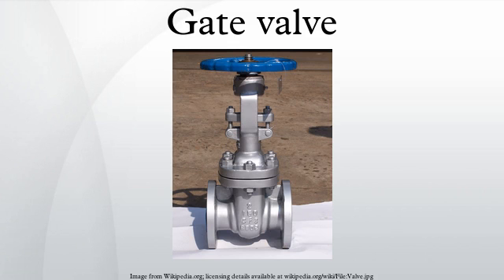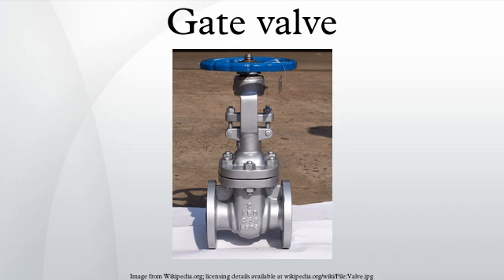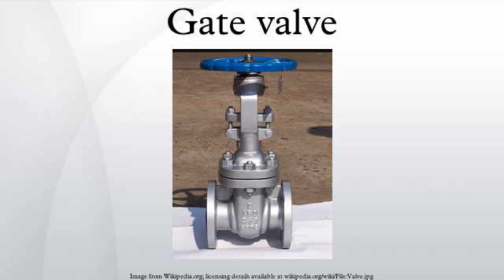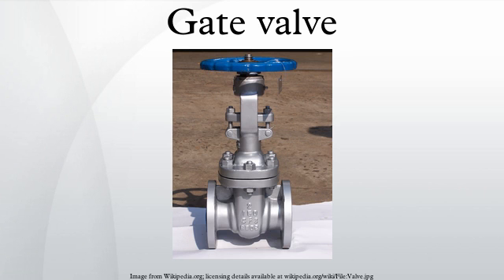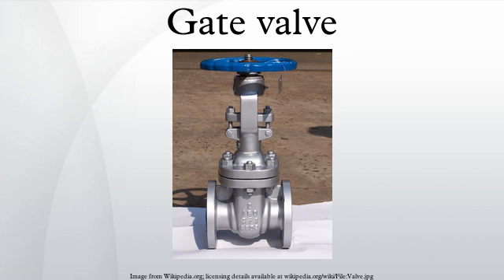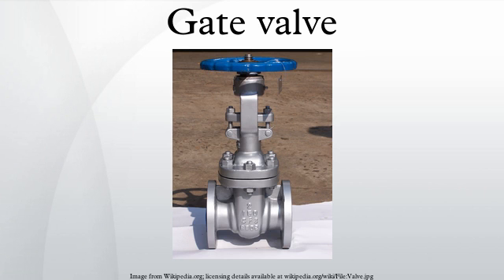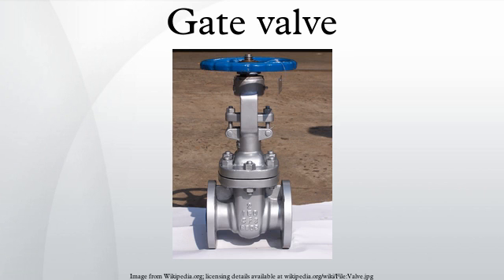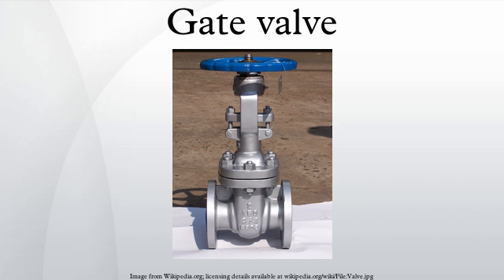Gate valve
A gate valve, also known as a sluice valve, is a valve that opens by lifting a round or rectangular gate/wedge out of the path of the fluid. The distinct feature of a gate valve is the sealing surfaces between the gate and seats are planar, so gate valves are often used when a straight-line flow of fluid and minimum restric­tion is desired. The gate faces can form a wedge shape or they can be parallel. Gate valves are primarily used to permit or prevent the flow of liquids, but typical gate valves shouldn't be used for regulating flow, unless they are specifically designed for that purpose. Because of their ability to cut through liquids, gate valves are often used in the petroleum industry. For extremely thick fluids, a specialty valve often known as a knife valve is used to cut through the liquid. On opening the gate valve, the flow path is enlarged in a highly nonlinear manner with respect to percent of opening. This means that flow rate does not change evenly with stem travel. Also, a partially open gate disk tends to vibrate from the fluid flow. Most of the flow change occurs near shutoff with a relatively high fluid velocity causing disk and seat wear and eventual leakage if used to regulate flow. Typical gate valves are designed to be fully opened or closed. When fully open, the typical gate valve has no obstruction in the flow path, resulting in very low friction loss.
Gate valves are characterised as having either a rising or a nonrising stem. Rising stems provide a visual indication of valve position because the stem is attached to the gate such that the gate and stem rise and lower together as the valve is operated. Nonrising stem valves may have a pointer threaded onto the upper end of the stem to indicate valve position, since the gate travels up or down the stem on the threads without raising or lowering the stem. Nonrising stems are used underground or where vertical space is limited.